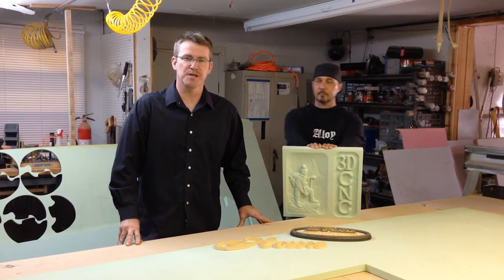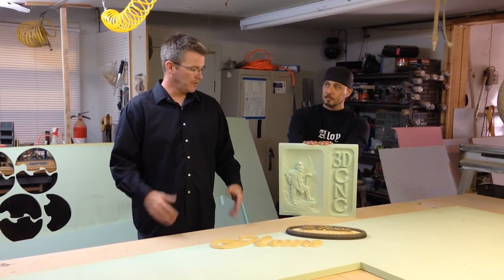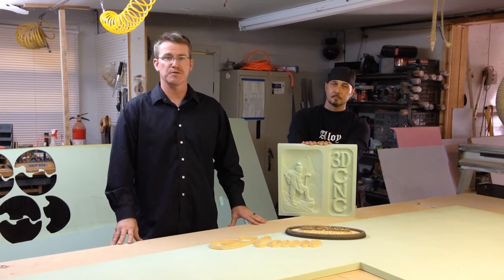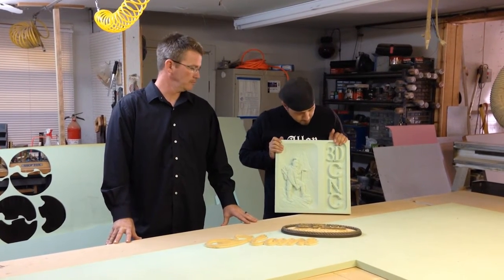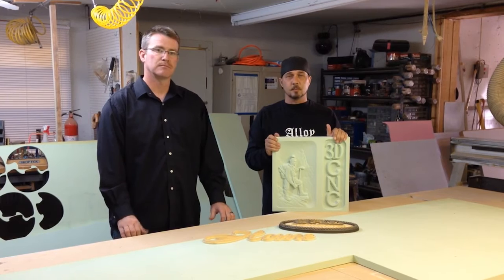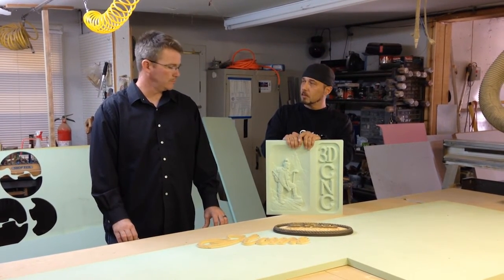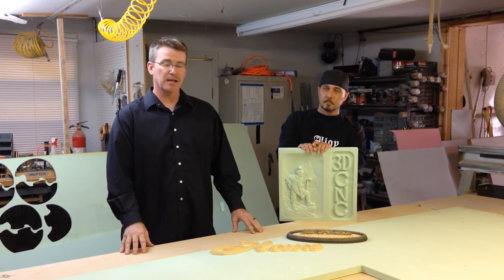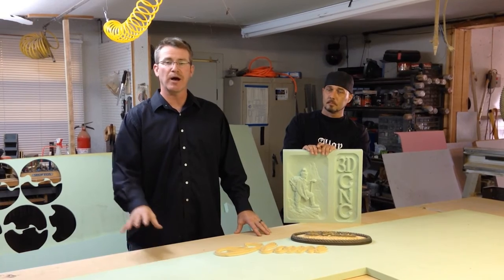CNC Routing CORAFOAM® HDU/DUNABOARD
CORAFOAM® HDU offers a higher level of detail and a superior finish compared to other brands of HDU. Jeremy VanderKraats and Ronny McCollom of Signs By Van discuss their reasons for using CORAFOAM® in this video.